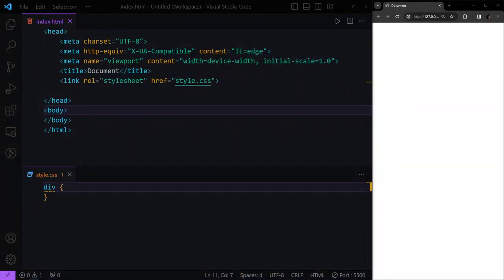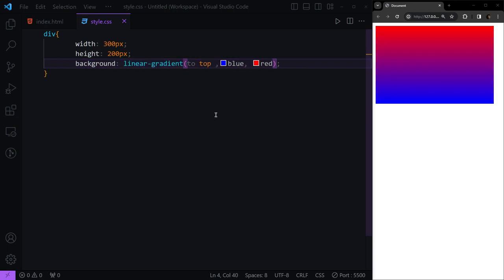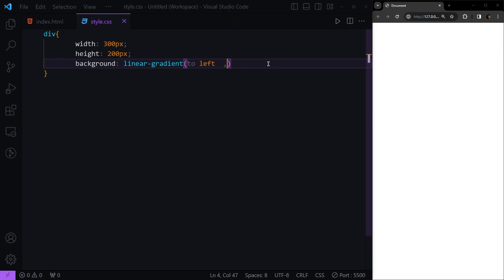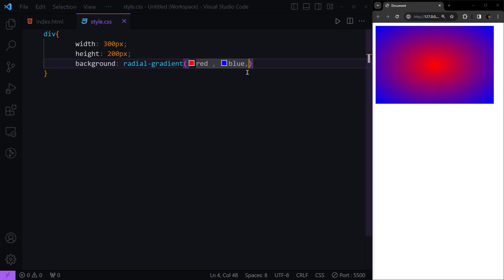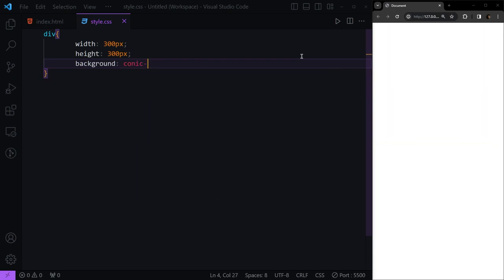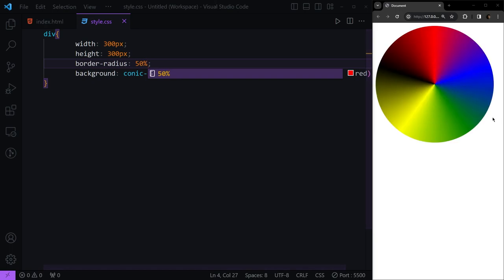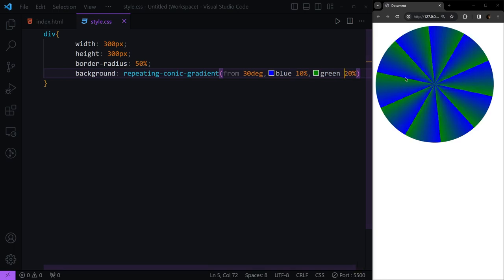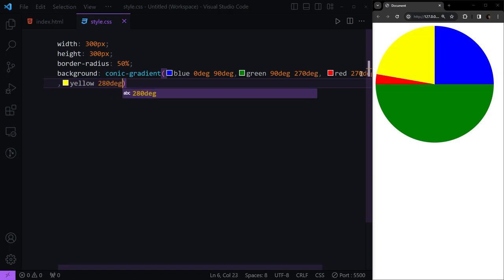gradients in CSS | full free web dev crash course - Part 18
gradients and different types of gradients in CSS witch is linier , radial and conic gradients and how to create pie chart in html and CSS

Hi everyone welcome to new video in this course were going to learn html and CSS from scratch and this is your first step into web developing and programming